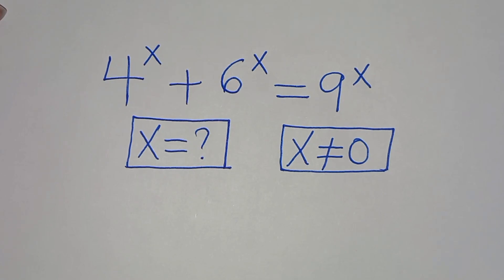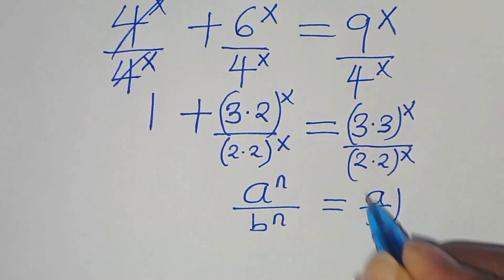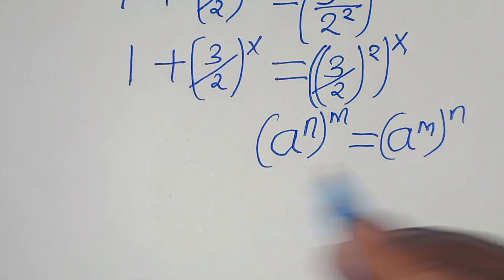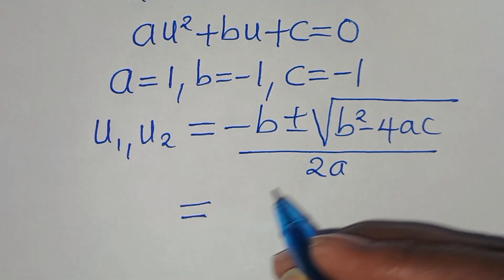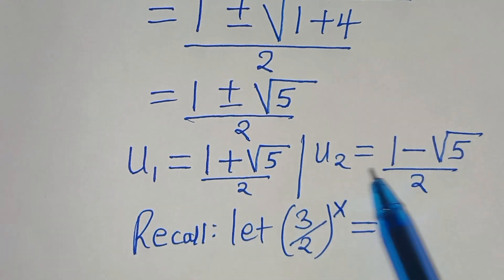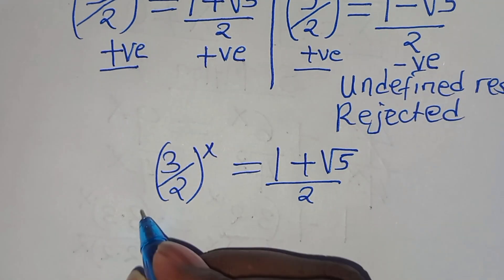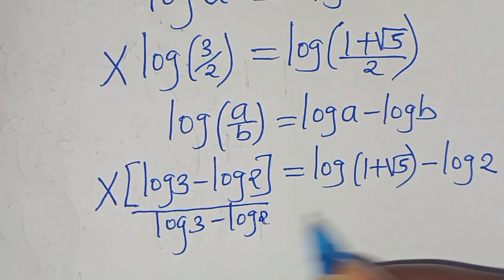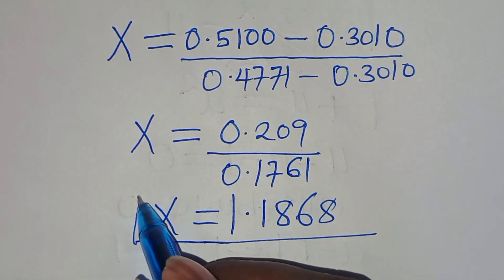Germany | Can you solve this?| Math Olympiad